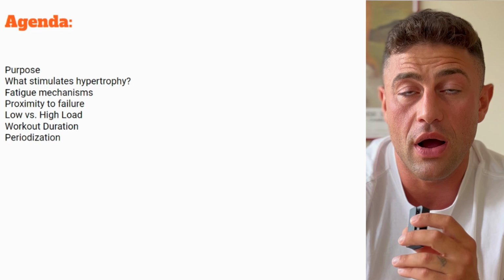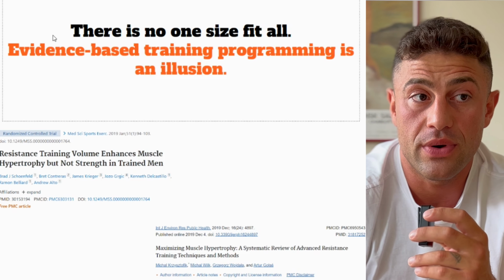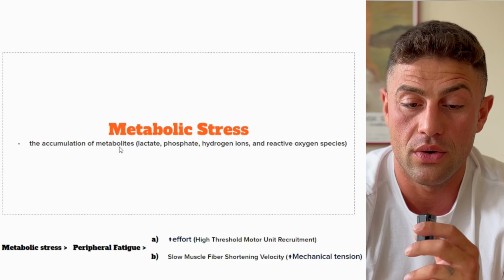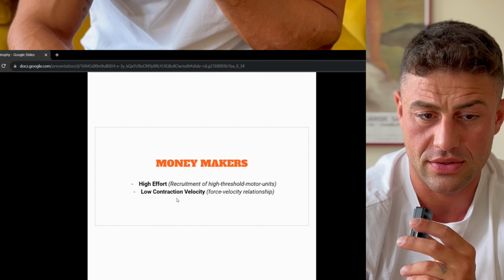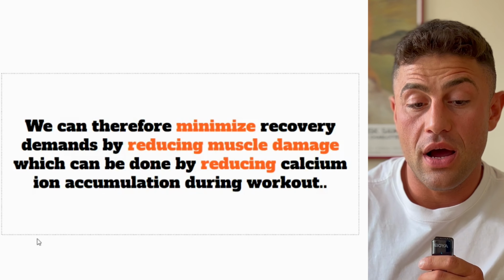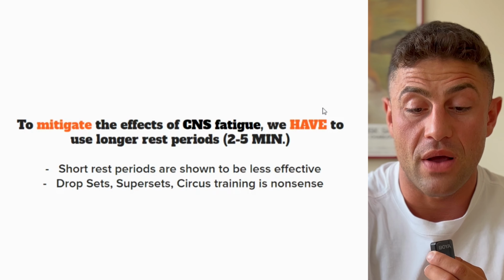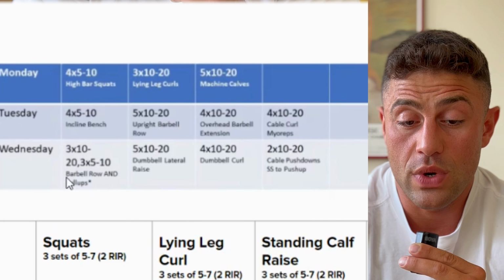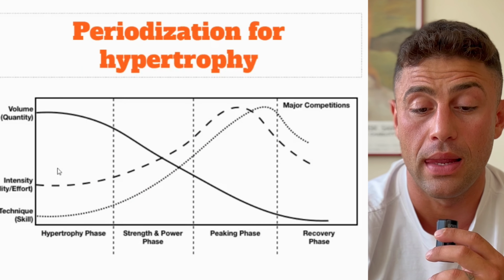Program Design For Hypertrophy pt. 2 - Fatigue